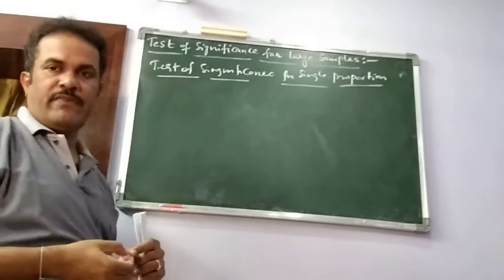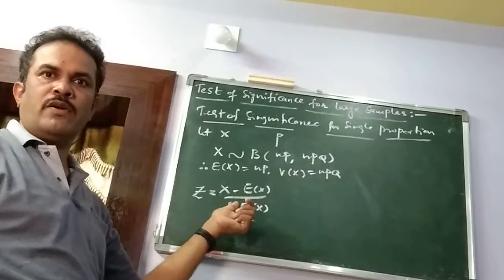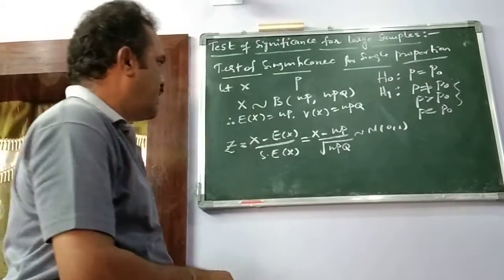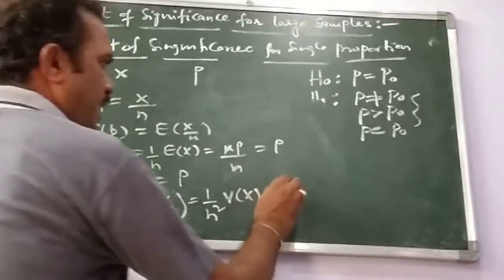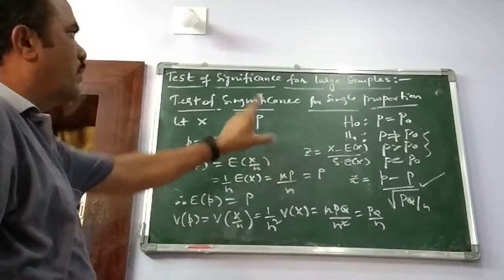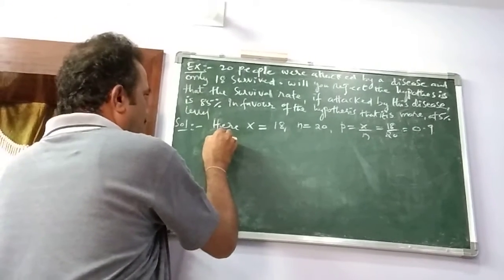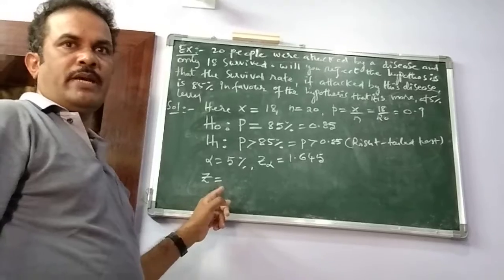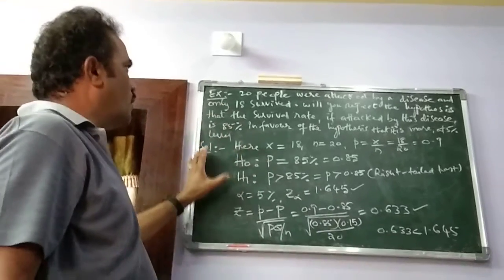Test of hypothesis part- 4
Dr ALR Institute of Statistics